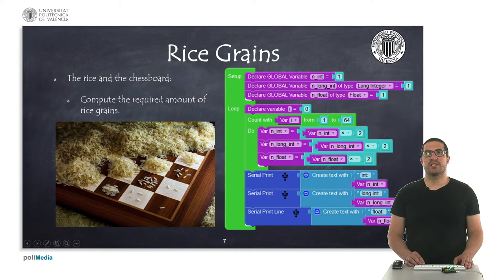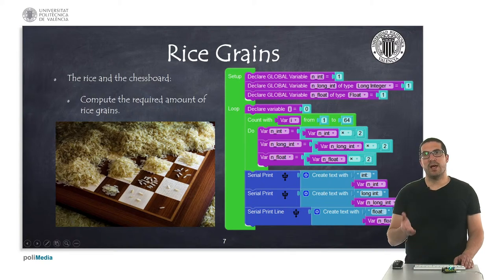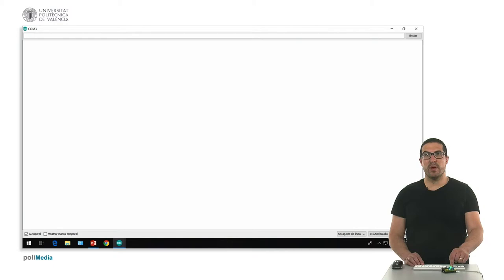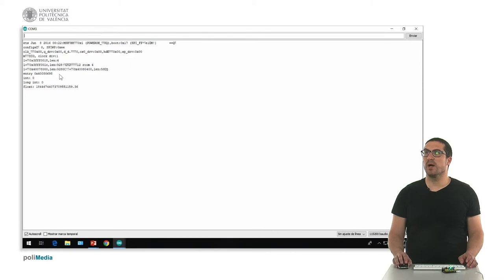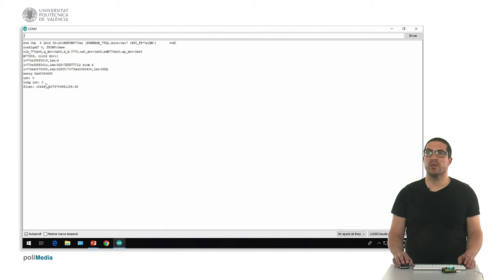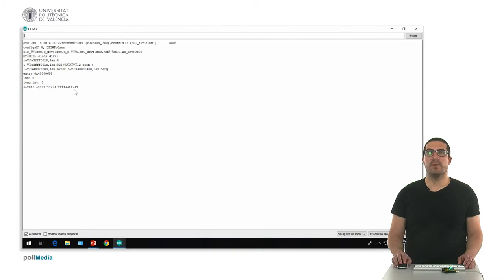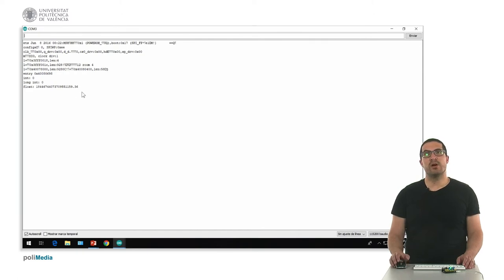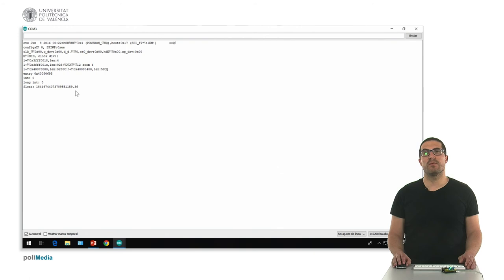36/74 IoT MOOC Part I: Programming Example. Rice grains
In this example we show that the famouse rice grain problem can not be represented with int, long int or float to compute the total amount of grains of 2^63.